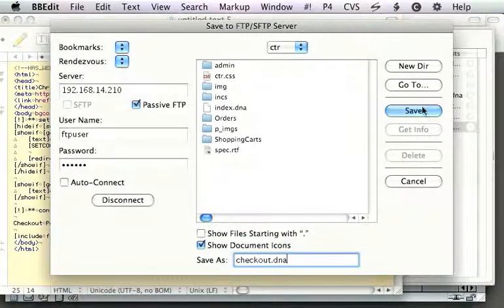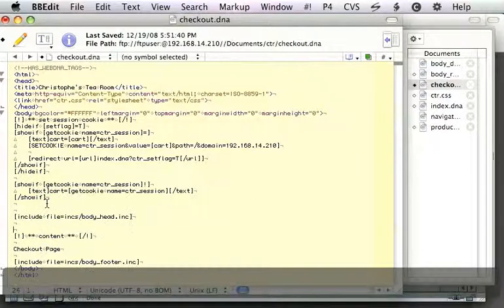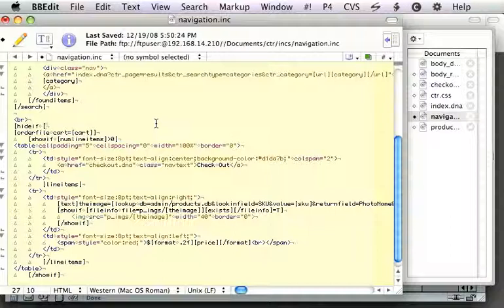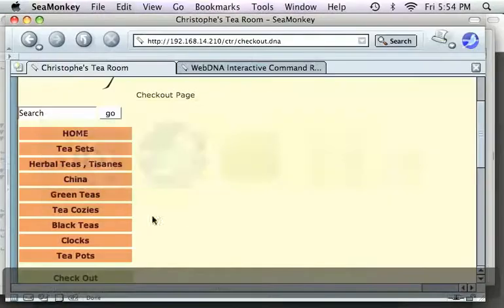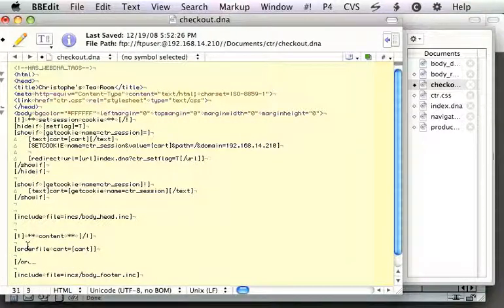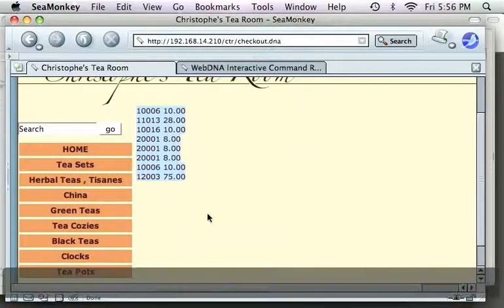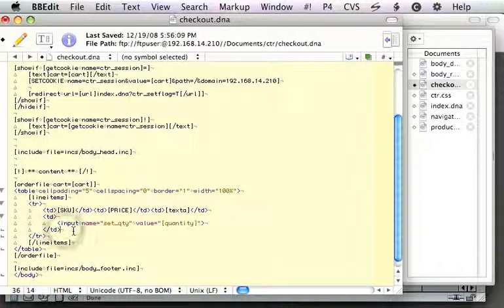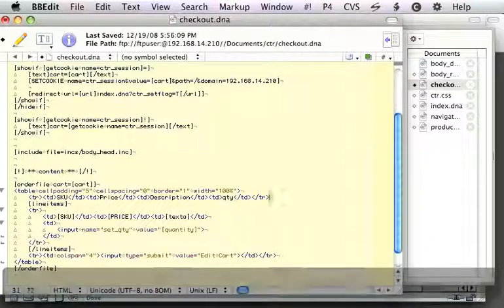WebDNA Programming - Section 4 - Part 10 of 15